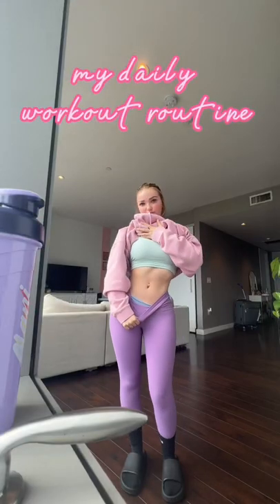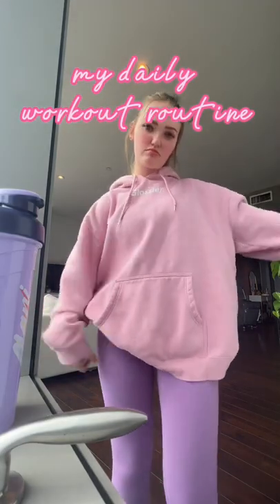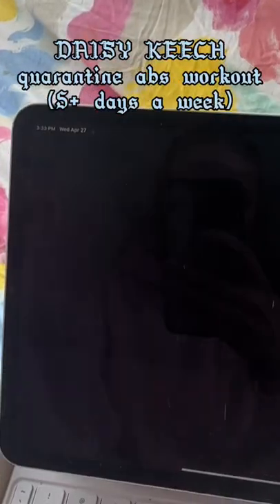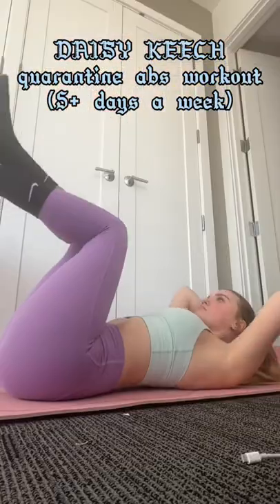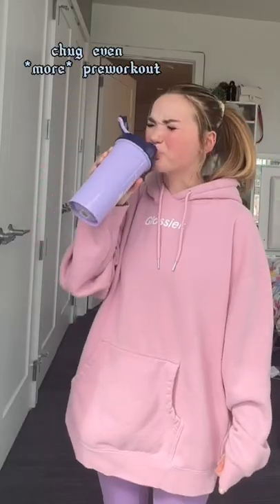The rich girl everyday Workout Routine 🏋️‍♀️